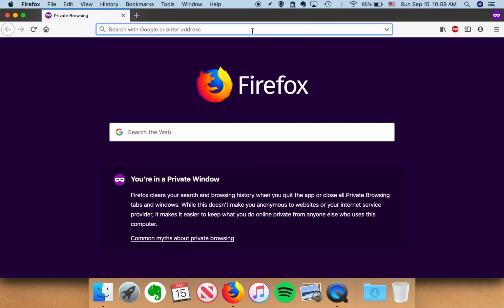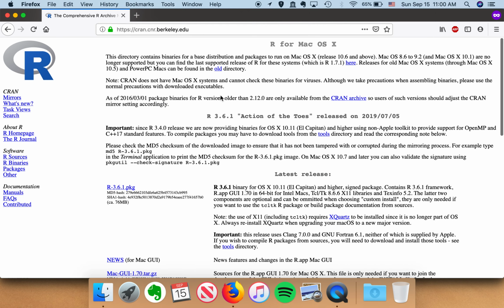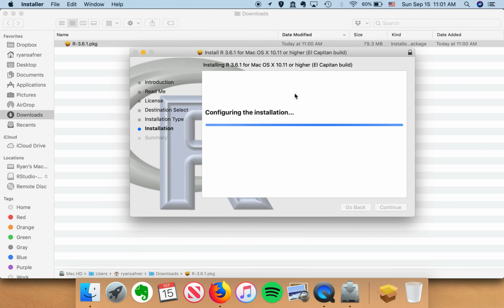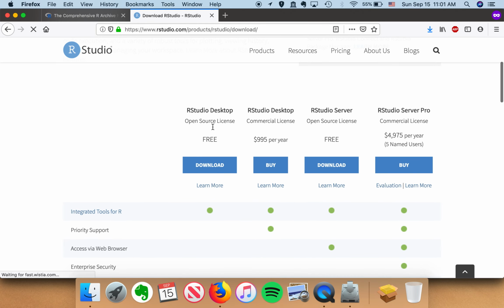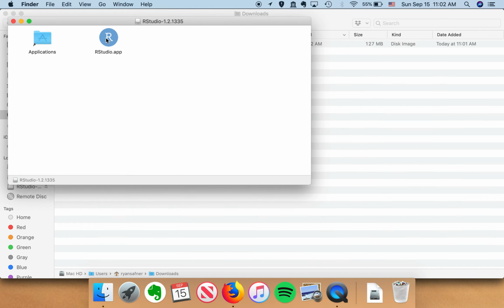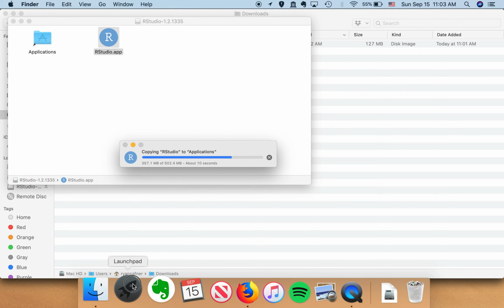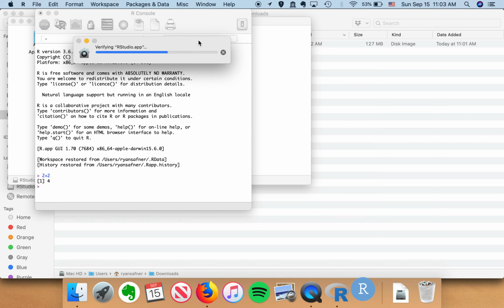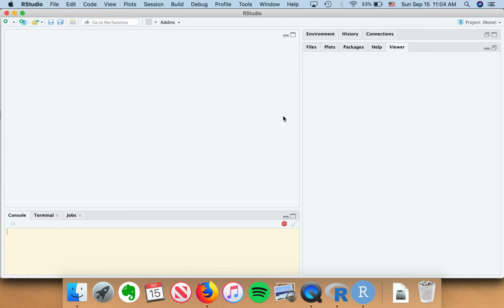Installing R and R studio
How to install R and R Studio to use R on your computer. Part of metricsf19.classes.ryansafner.com